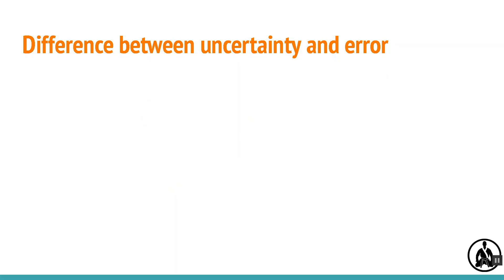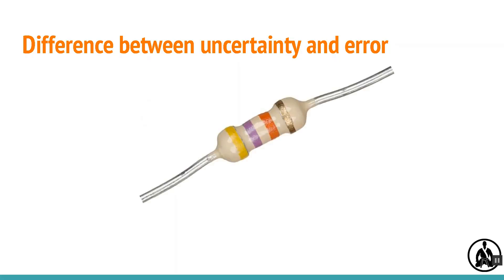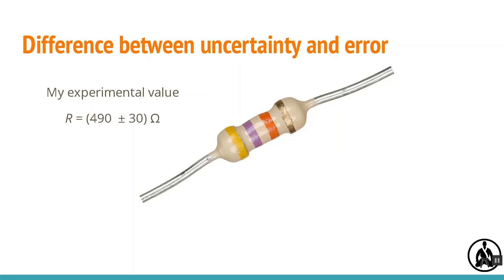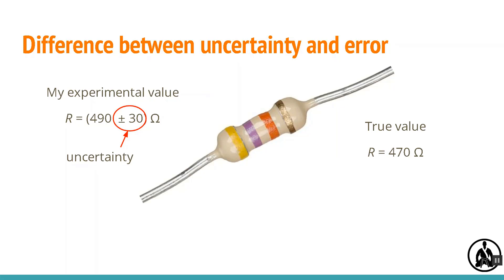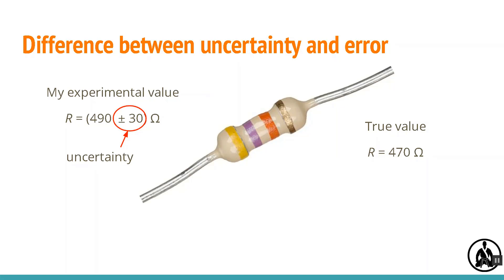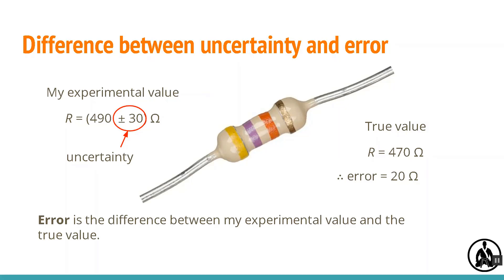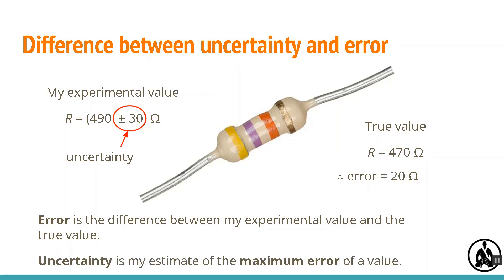2 Difference between uncertainty and error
For teachers of A-level Physics: Gain confidence to teach the Practical Skills component of the A-level. In this video, we cover the difference between uncertainty and error.